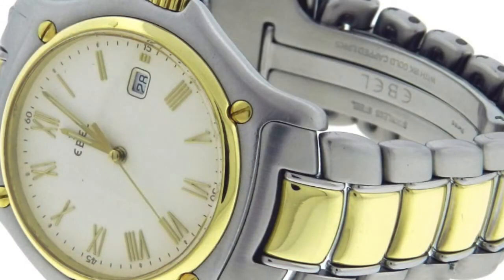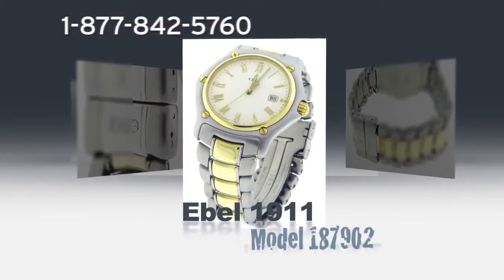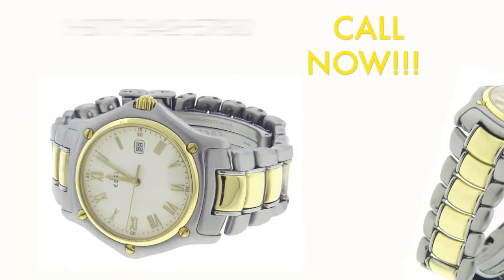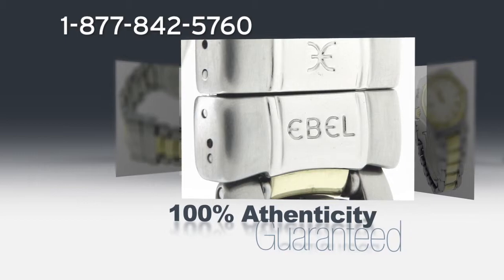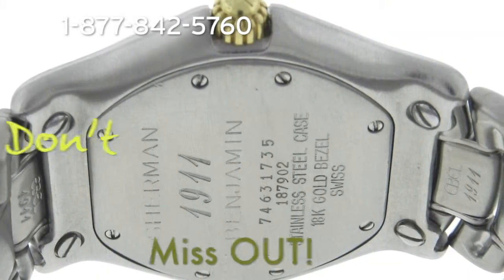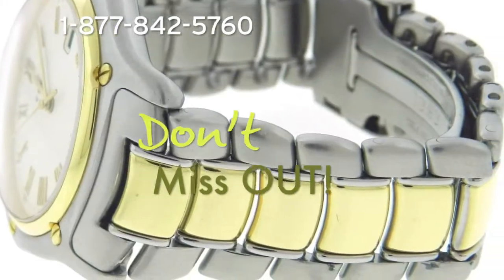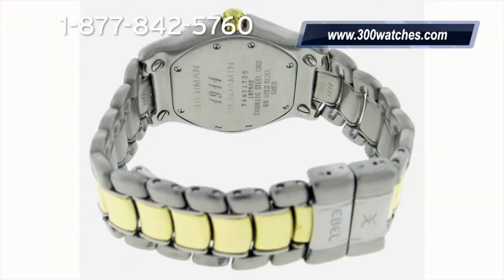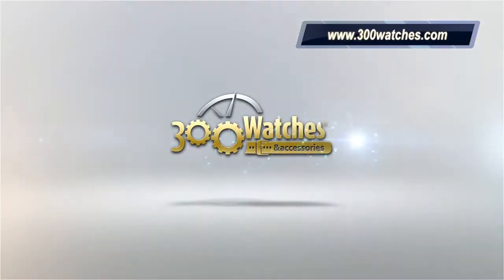Unisex Ebel 1911 Watch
This Unisex Ebel 1911, model 187902, is a gently pre-owned watch. It is in very good condition as evidence by the close up pictures of the actual watch. All of the functions work perfectly and there are no major signs of wear on the case, crystal, or bracelet. However the back plate is engraved with the name Benjamin Sherman. It is guaranteed 100% Authentic. The retail price for this fine watch is $6330.

It features a case, screwed down back plate, and lugs made from a solid stainless steel. The crown, bezel, and five screws that hold down the case are made from 18K Yellow Gold. The case measures between 37mm wide with the crown and protects a Swiss quartz movement. A white dial has Roman Numerals that are used as hour markers along with gold toned hour, minute, and second hands. A date window is also featured on the dial and is located at 3 o'clock. Meanwhile the bracelet is stainless steel with middle links that are 18K gold topped. It can fit a small wrist up to 6 inches and uses a deployment clasp.

Despite being a major brand, Ebel is somewhat of an underdog. They are regarded by many watch enthusiasts as a fashion watch brand. It is true the Movado group primarily focuses on the fashion watch market but when it comes to Ebel they produce true fine watches that are innovative as some of the better regarded brands. In some cases they are far superior. The company is famous for their slogan "Ebel, the architects of time." Unlike many best selling Swiss luxury watch brands Ebel still does the majority of their work in house, hence living up to their slogan.